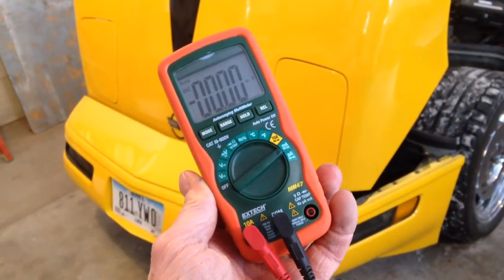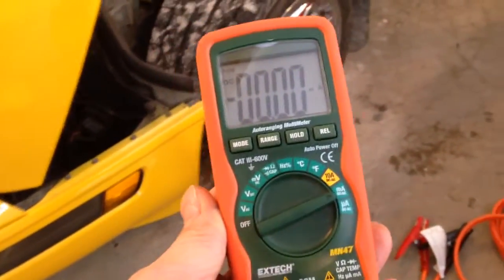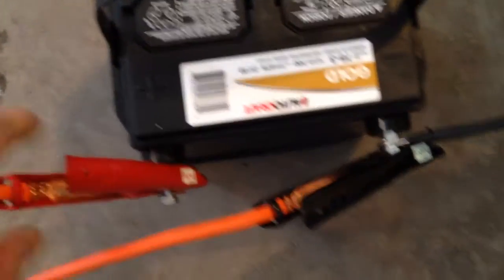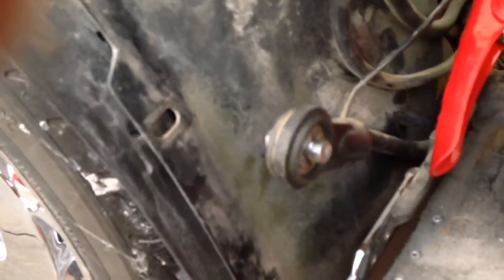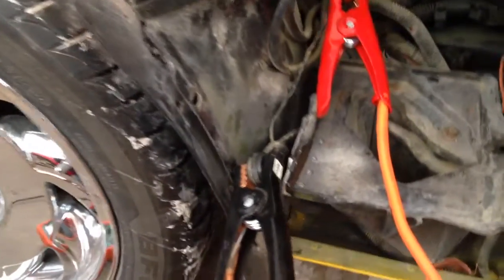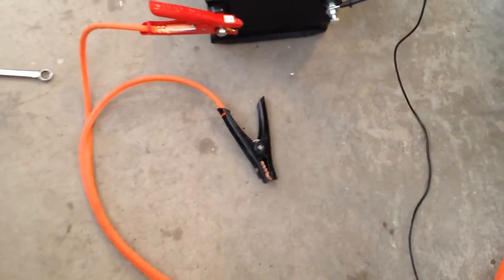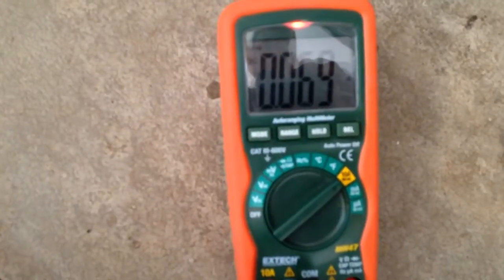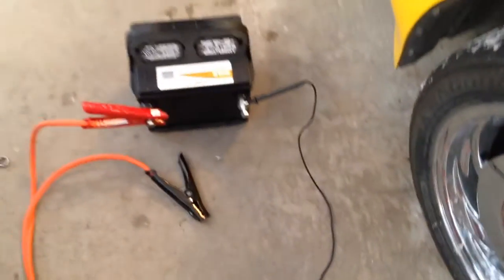Parasitic battery drain diagnosis- C4 Corvette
How to connect a VOM meter to locate phantom electrical loads on a car battery